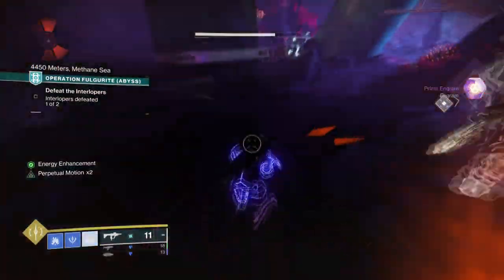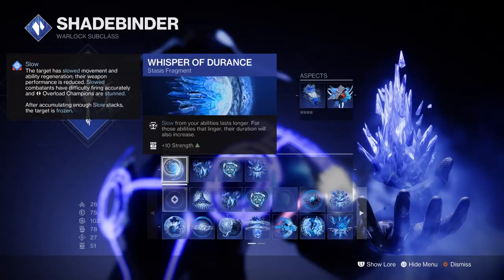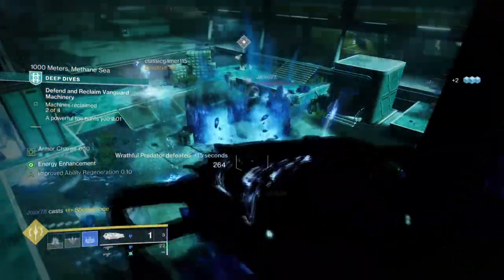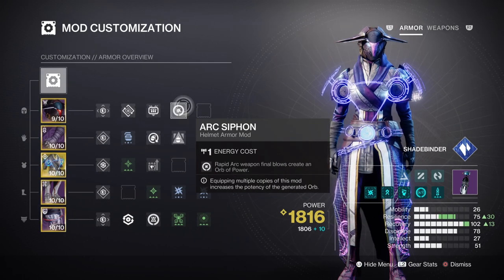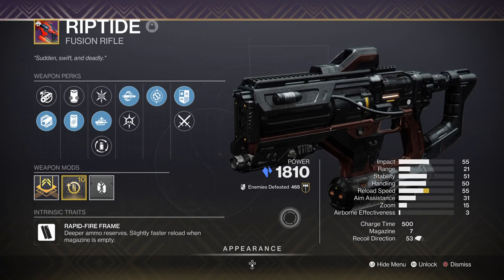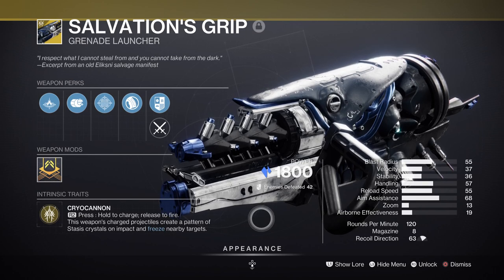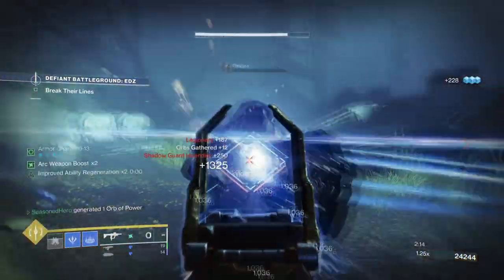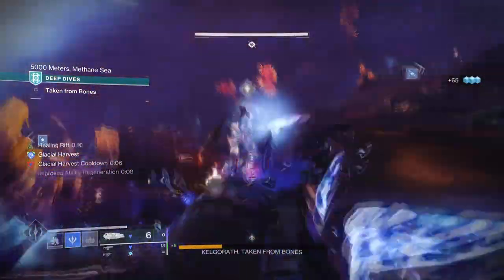Bringing Back A Classical Build From Beyond Light! (VESPER OF RADIUS) Warlock PvE Build - Destiny 2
In todays video, will be covering classical build that many people may have forgotten about as of now which is the frostpulse vesper of radius build in destiny 2! This build was pretty powerful to use back in beyond light days, but it was very limited in how it worked in most environments. As of now with recent exotic buff, the following build is now viable for number of content and really fts in with todays vastly densed enemies to face! Salvations grip, vesper of radius and frostpulse are now amazing pve content again!

00:00 Intro
00:44 Subclass & Fragments Breakdown
02:22 Stats & Mods
04:16 Weapons and Perks
06:39 Conclusion

Enjoy :D